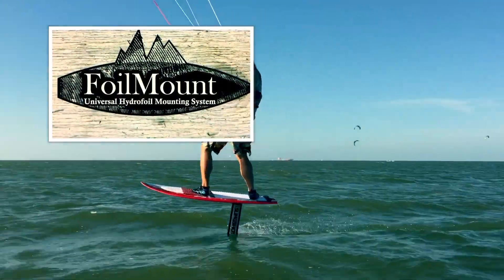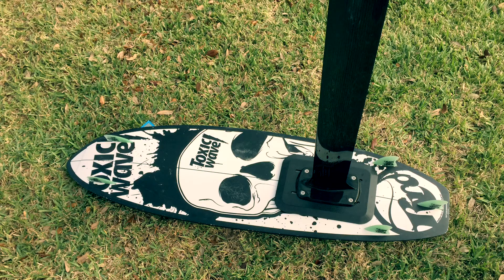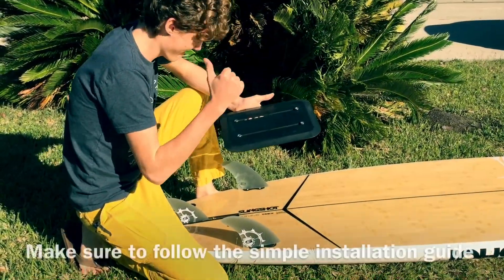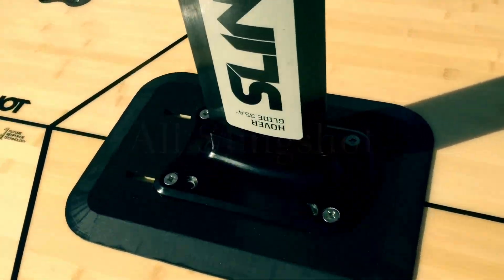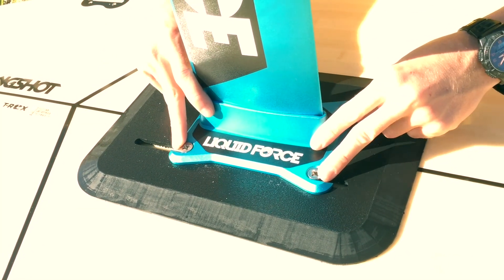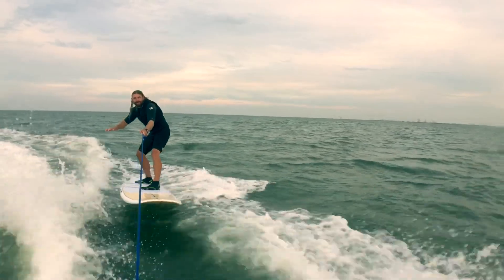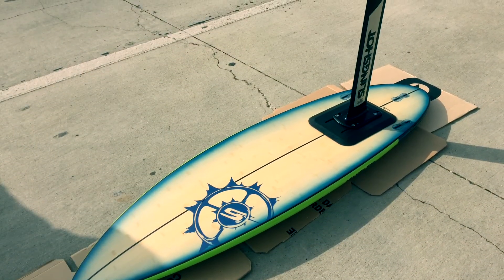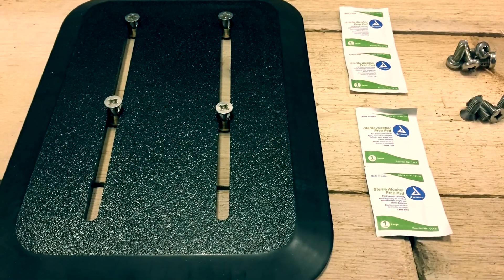FoilMount Universal Hydrofoil Board Mounting System Tutorial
The FoilMount universal hydrofoil mounting system will fit on most boards and mounts easily in about 5 minutes.  This is an adjustable permanent track mount and is strong and reliable. It literally sticks to the bottom of your board!

There are 3 versions of this Patent Pending System.

--Standard Mount: For a flat bottom board and will work for most installations.
--Tuttle Mount: For a windsurfer or kiteboard with Tuttle box, there is a slot cut in this mount so you can still use the Tuttle or K-box while the FoilMount is installed.
--Ridge Mount: For a board with some bottom surface features, specifically a slight ridge down the middle of the installation location.